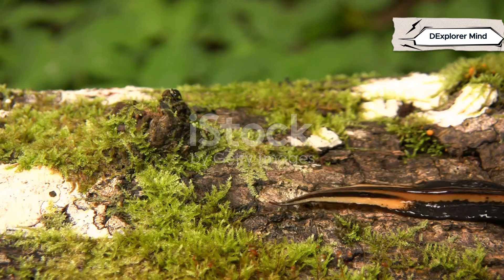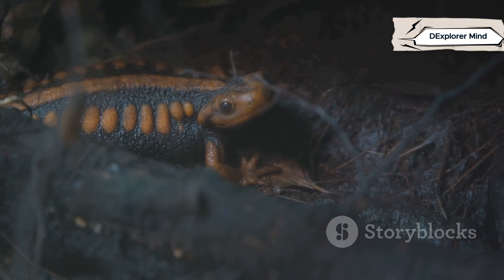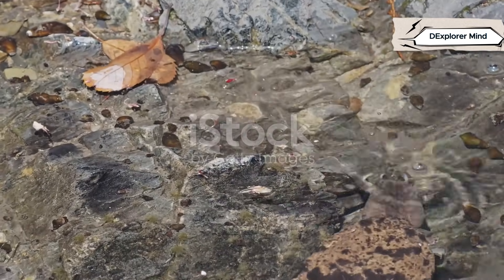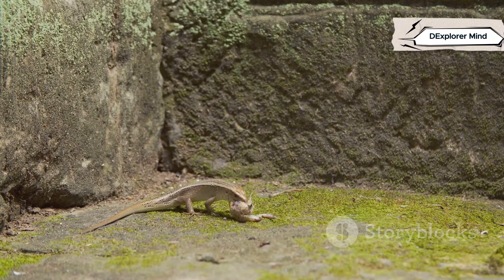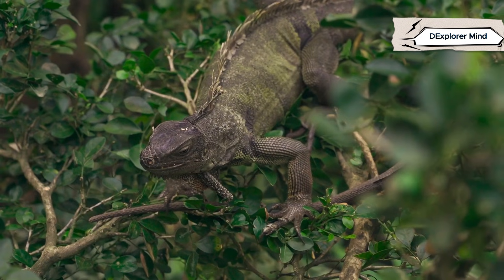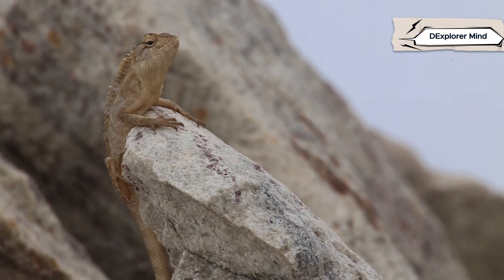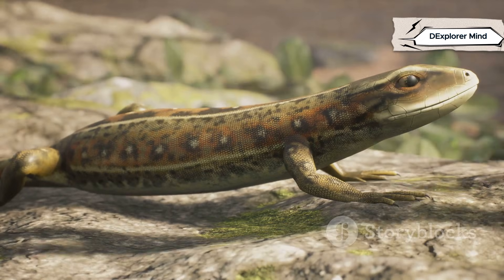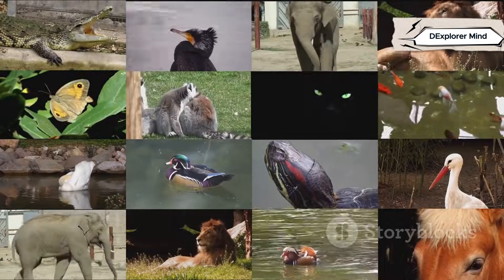The Hidden World of Salamanders & Lizards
🦎🐾 Two Worlds, One Planet — Documentary on Salamanders & Lizards

Welcome to an extraordinary journey into the world of salamanders and lizards — two groups of animals often confused, yet separated by millions of years of evolution. From the mysterious Axolotl (Ambystoma mexicanum) to the color-changing Chameleon (Family Chamaeleonidae), this documentary explores their biology, behavior, survival abilities, and the secrets that make them some of the most fascinating creatures on Earth.

In this video, you’ll uncover:
✔ The evolutionary divide between Amphibians (Salamanders) and Reptiles (Lizards)
✔ How salamanders perform unbelievable regeneration — limbs, tails, organs, even parts of the heart and brain
✔ The superpowers of lizards: camouflage, tail-drop escape, wall climbing, speed, venom (in some species), and extreme endurance
✔ Physical differences: skin vs scales, skeleton, senses, eggs, breathing, life cycle
✔ Habitat and diet comparisons across species
✔ Why salamanders are NOT baby lizards
✔ The importance of these creatures to ecosystems and scientific research

Whether you love animals, science, evolution, or nature documentaries — this video is the perfect deep dive.

📜 Chapters
00:00:00 Two Worlds, One Planet
00:03:18 The Great Divide
00:05:18 Skin, Scales, and Skeletons
00:06:06 The Masters of Regeneration
00:06:40 The Art of Escape and Disguise
00:07:23 Where They Live and What They Eat
00:09:36 A Story of Eggs and Young
00:10:28 Not All That Slithers is the Same
00:11:12 Celebrating Earth's Little Dragons

🌍 Featured Species in This Video
Salamanders (Order: Urodela)
● Axolotl (Ambystoma mexicanum)
● Tiger Salamander (Ambystoma tigrinum)
● Fire Salamander (Salamandra salamandra)
● Eastern Newt (Notophthalmus viridescens)

Lizards (Order: Squamata)
● Veiled Chameleon (Chamaeleo calyptratus)
● Green Anole (Anolis carolinensis)
● Bearded Dragon (Pogona vitticeps)
● Leopard Gecko (Eublepharis macularius)

Salamanders and lizards are more than just small animals — they are evolutionary miracles. Salamanders help scientists study regeneration biology, while lizards teach us about camouflage, adaptation, and survival evolution. Understanding them helps protect biodiversity and ecosystems around the world.

📝 If You Enjoyed This Documentary

💬 Commenting your favorite species
📢 Sharing with nature lovers
Your support helps us produce more high-quality nature documentaries!

🙋 Question for Viewers
Which creature amazed you more — the salamander or the lizard?